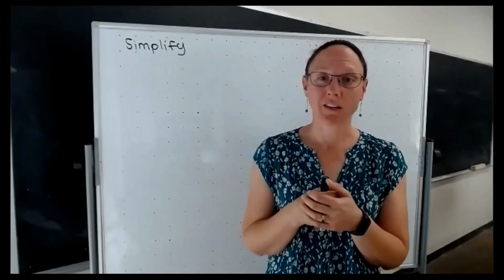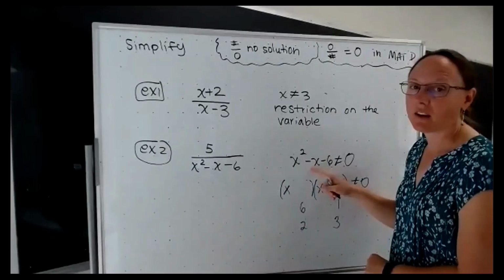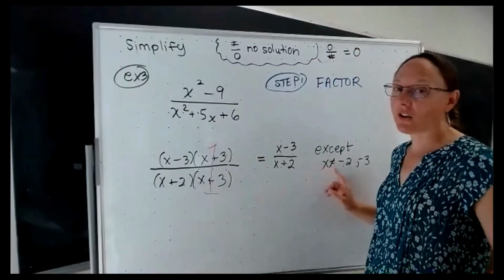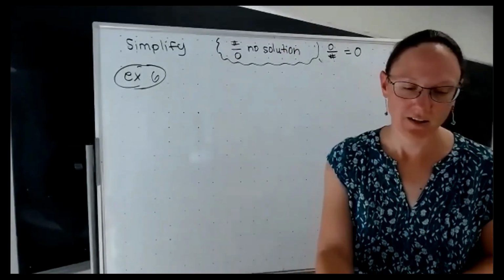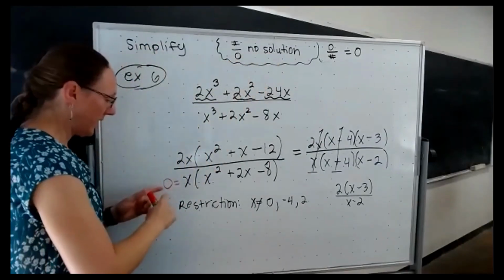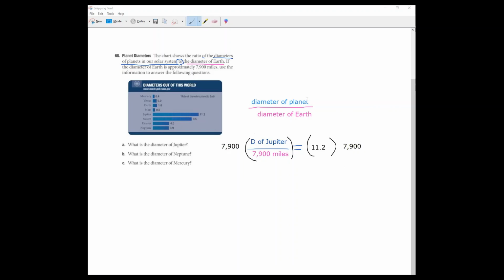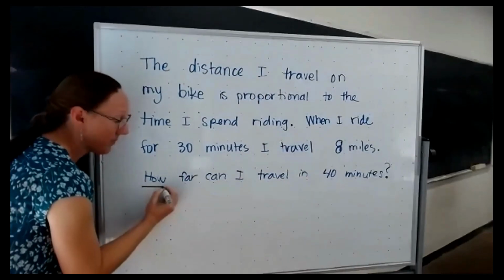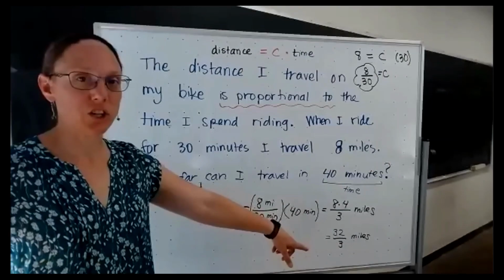simplifying rational expressions by factoring and reducing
STEP MATD with Sara
9 August 2021
Class E